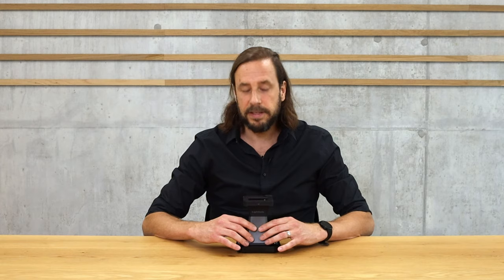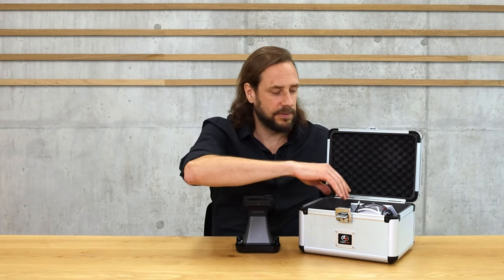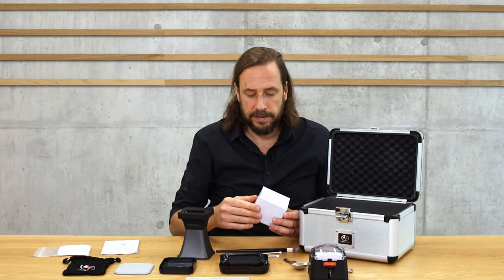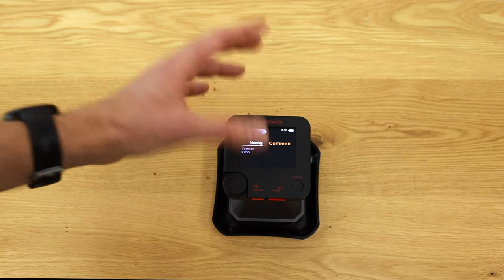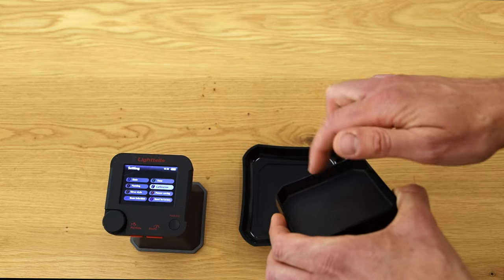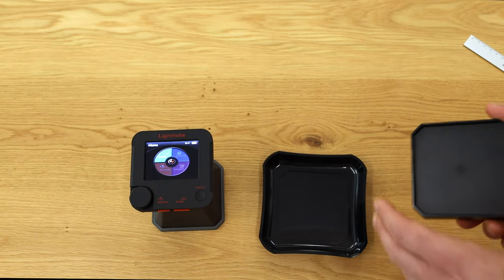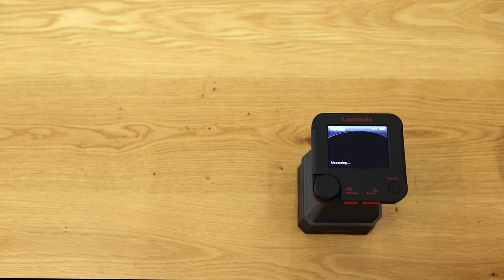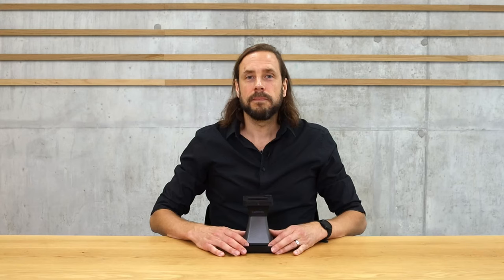Lighttells CM-200 Colourimeter and Particle Size Analyser for Coffee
Why does a roaster need a colourimeter? How even is my roasting and what is the colour distribution of the roasted coffee? How well and evenly does my coffee grinder work and what grind do I use? What can the Lighttells CM-200 do and how does it work in detail? I answer these and more questions in this video.

Chapter:
0:00 Functions of the Lighttells CM-200
0:30 Lighttells CM-200 specifications
3:10 Scope of delivery Lighttells CM-100+
6:05 Menu and settings
9:30 Calibration
10:05 Measuring colour with the Lighttells CM-200
14:55 Measuring particle sizes with the Lighttells CM-200

▬ About Lighttells CM-200 ▬▬▬▬▬▬▬▬▬▬▬

The Lighttells CM-200 Roast Analyser is a versatile tool for the accurate examination of coffee roasts. It offers the possibility to measure the degree of roasting in Agtron according to the SCAA Gourmet scale and to classify it into roasting categories. In addition, it allows the evaluation of the uniformity of the roast and the colour distribution of the roast.

The device also offers analysis of the particle size distribution of the coffee grind, which is crucial for baristas and roasters to optimise the extraction and taste of the coffee. The CM-200 is user-friendly to operate, and measurement results can be stored both within the device and externally to provide comprehensive control over the roasting process.

The Lighttells MD-200 colourimeter is suitable for professional roasters, people in coffee purchasing and quality assurance, baristas and ambitious home roasters.

▬ More Information ▬▬▬▬▬▬▬▬▬▬▬▬

▬ Social Media ▬▬▬▬▬▬▬▬▬▬▬▬▬▬▬